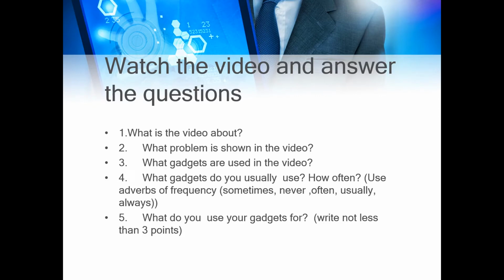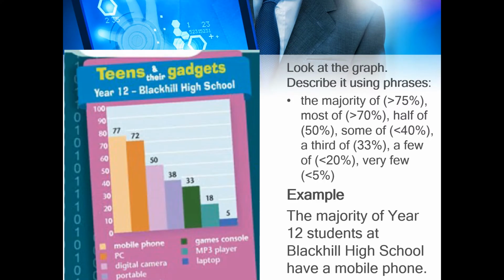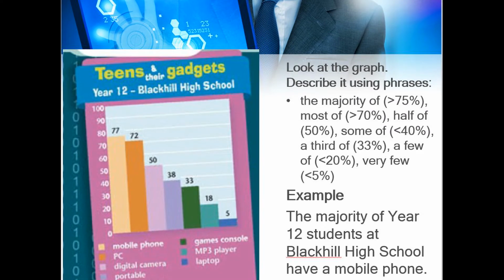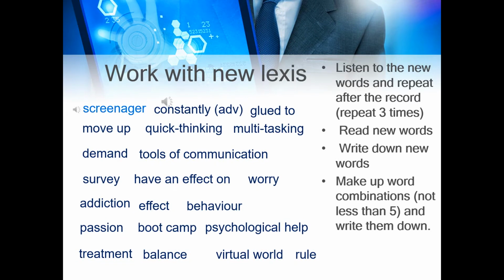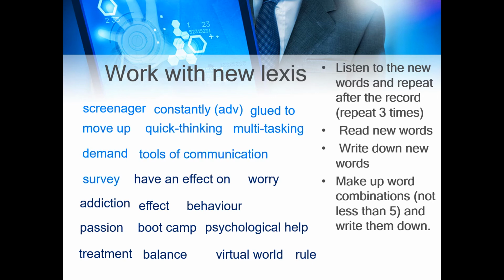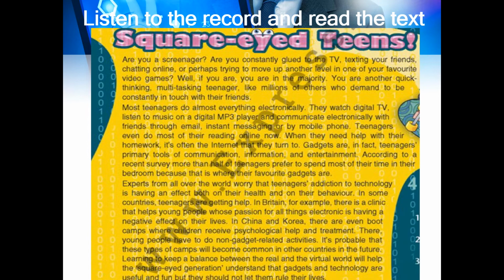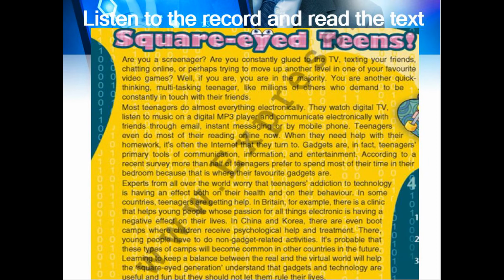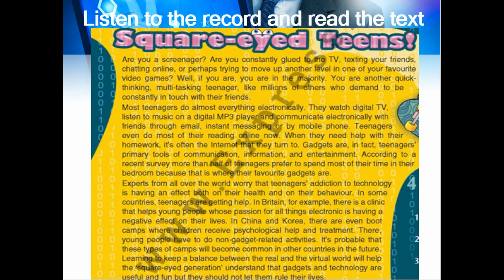Square eyed teens lesson 15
Урок по теме "Square eyed teens", Юнит "Science and technologies",

Учебник Excel 9,Express  Publishing
Ссылки на видео